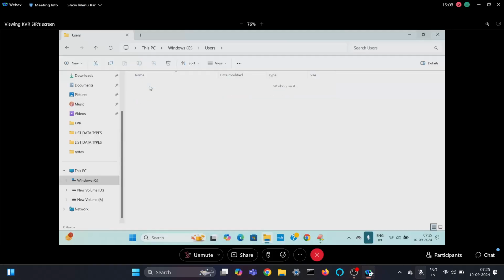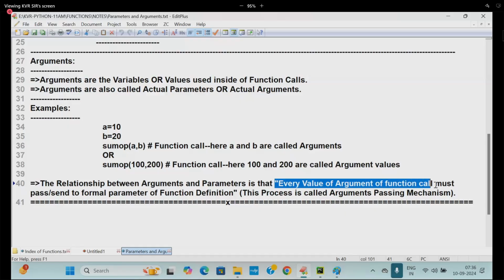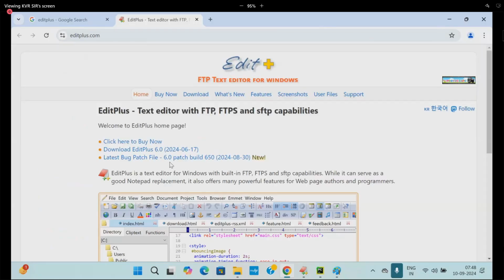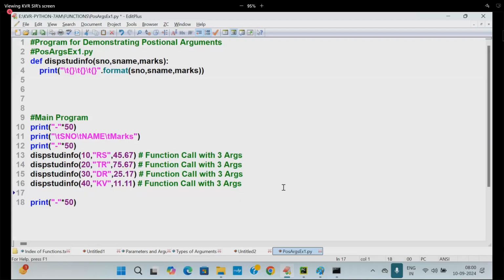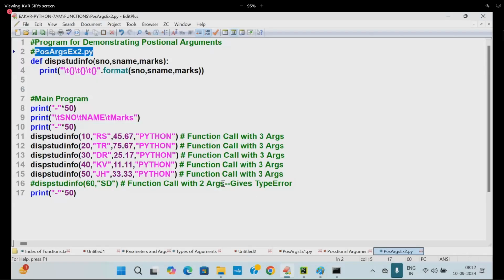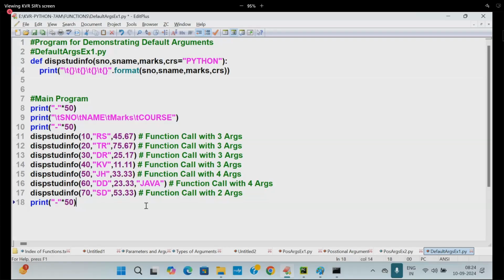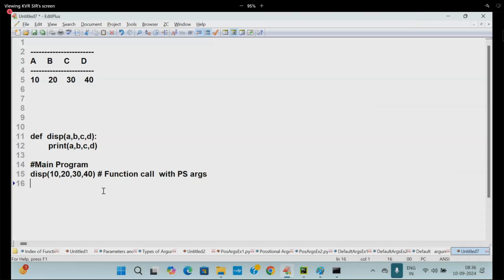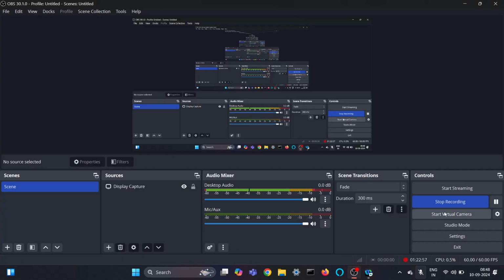Arguments and parameters in python|| Types of Arguments and Parameters || Day-60 || python tutorial